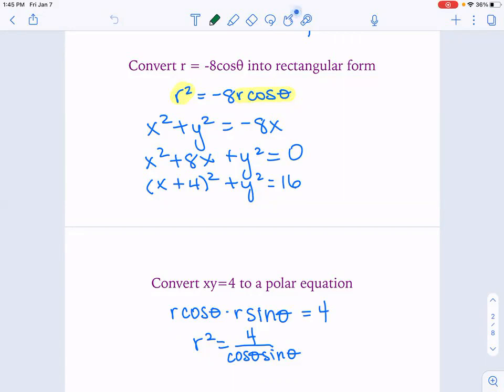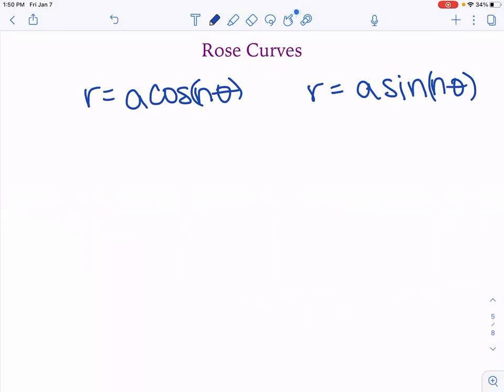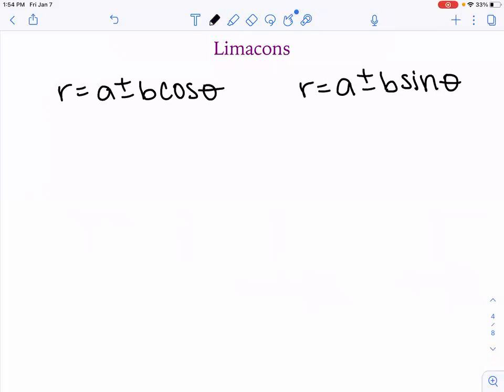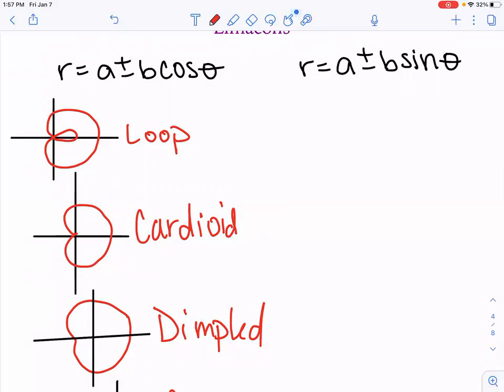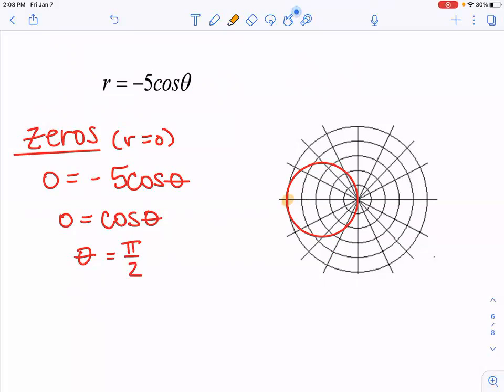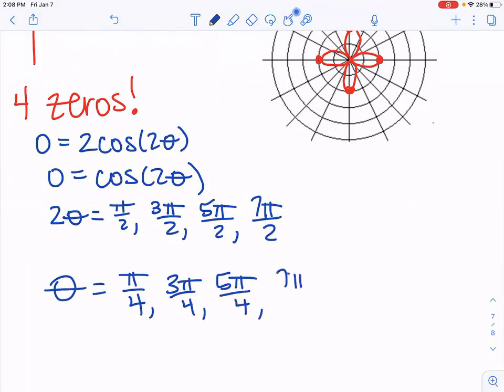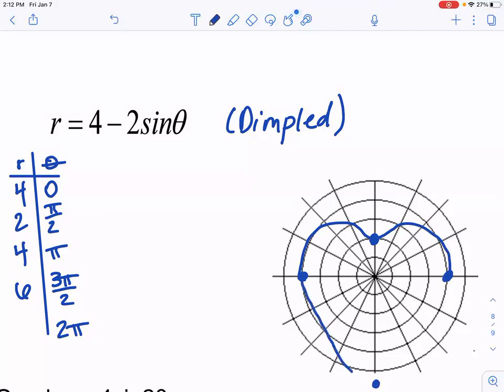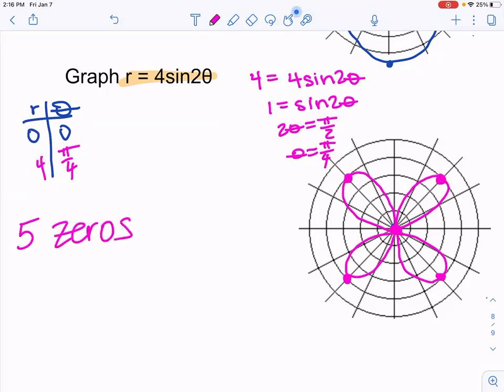10.4a (1/7/22) AP Calc BC